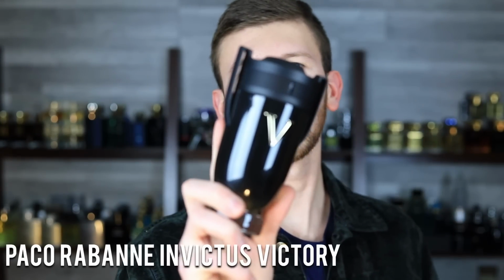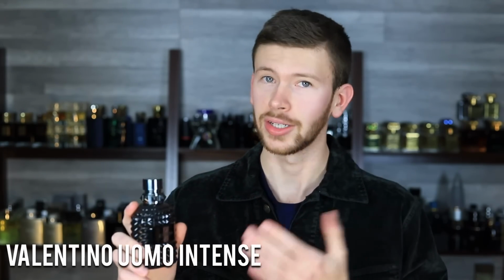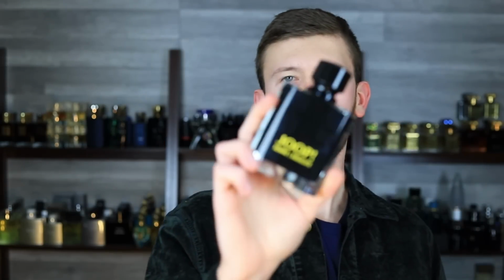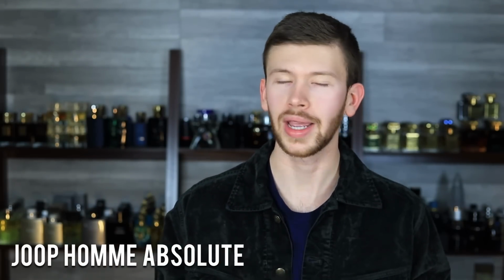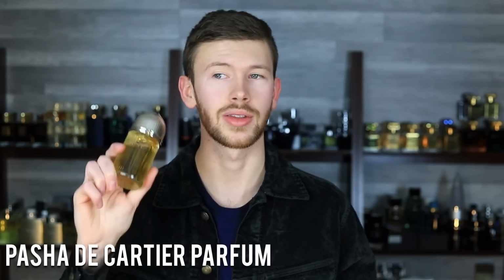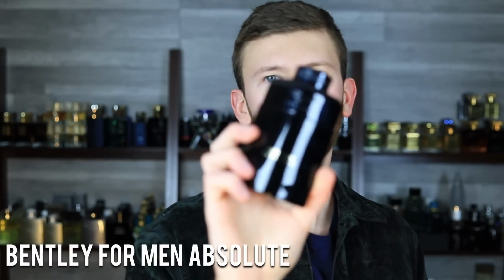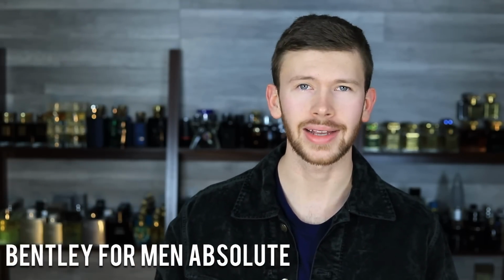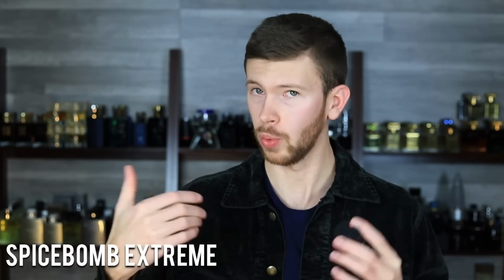10 Of The BEST Performing Winter Fragrances You Can Buy — Strongest Winter Fragrances For Men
10 Of The Most ADDICTIVE Fragrances In My Collection

10 FRAGRANCES THAT ARE WORTH 10X THEIR DISCOUNTED PRICE